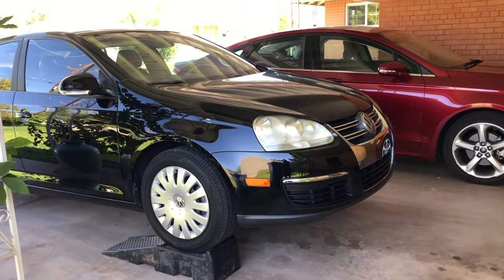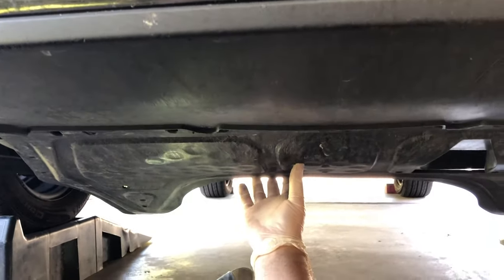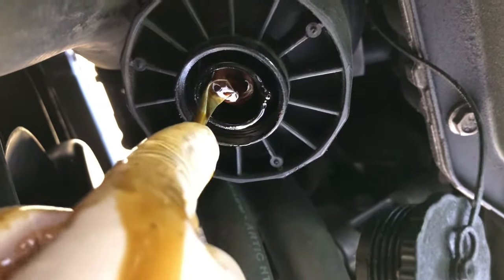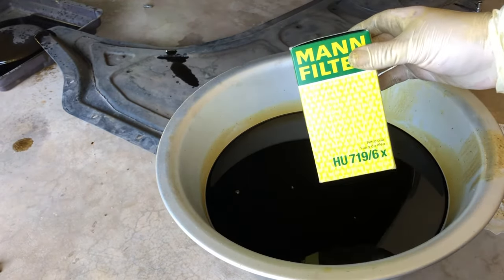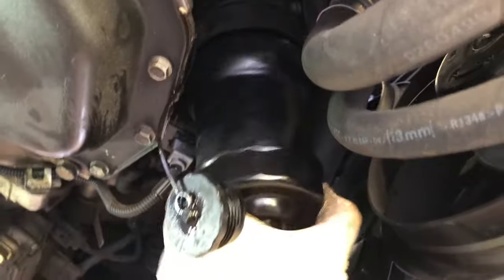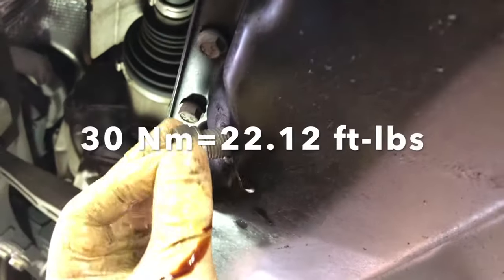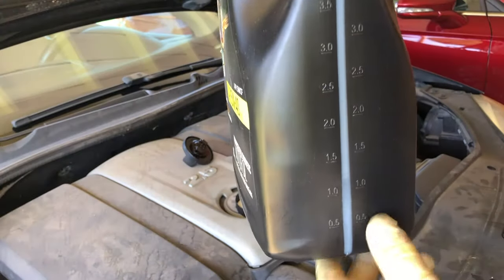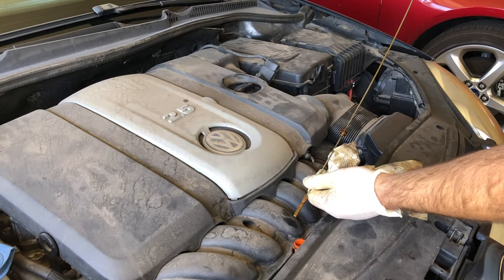DIY Volkswagen Jetta Oil Change (2006, 2007, 2008, 2009, 2010 VW Jetta 2.5L)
DIY tutorial on how to change the oil in a VW Jetta 2.5L (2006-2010 VW Jetta 2.5L). MK5 Volkswagen Jetta 2006, 2007, 2008, 2009, 2010.

9-Piece Oil Filter Cap Wrench Tool Kit:

Mann HU 719/6X Oil FIlter:

Castrol EDGE 5w-40 Full Synthetic Motor Oil:

VW Oil Drain Plug N90813202: